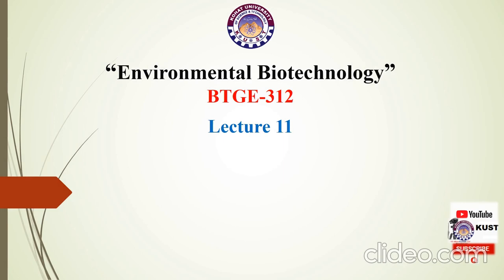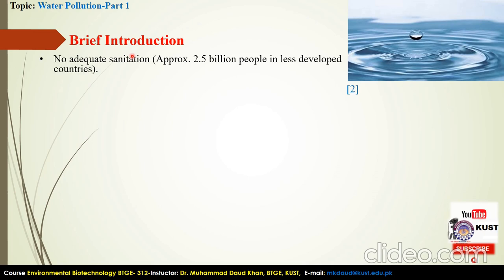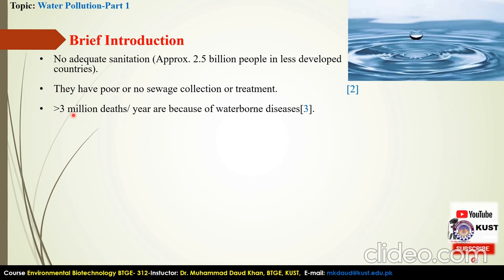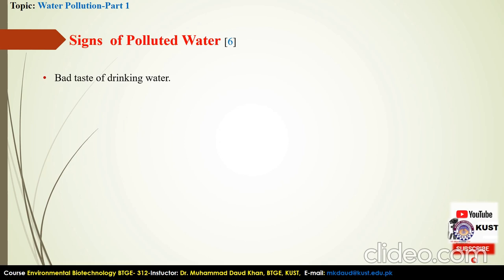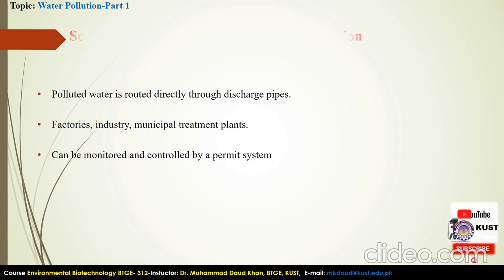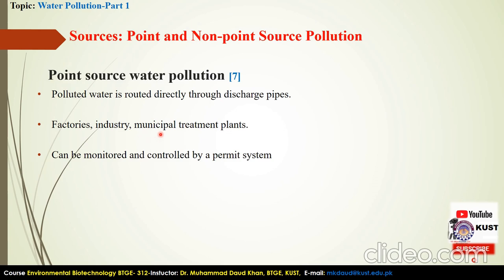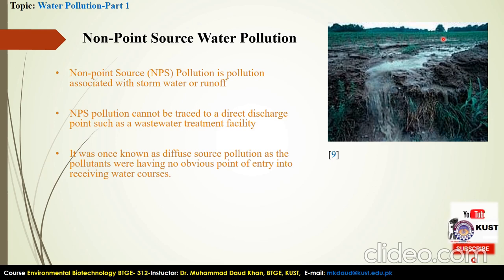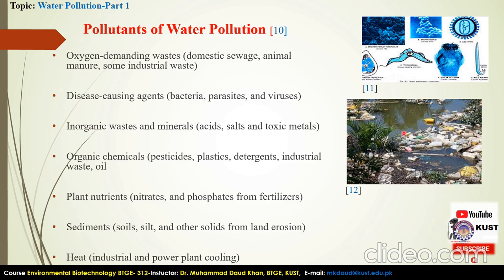Environmental Biotechnology || BTGE-312 || Lecture 11 || by Dr.Muhammad Daud Khan